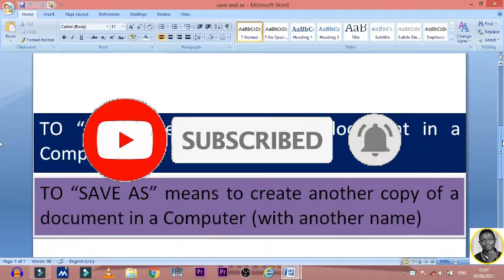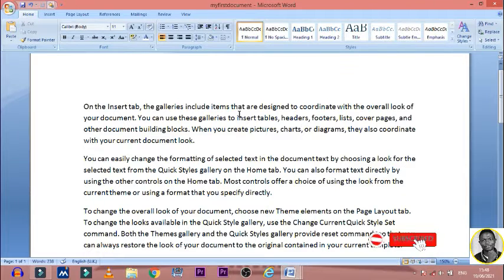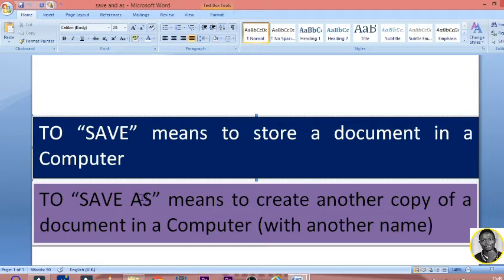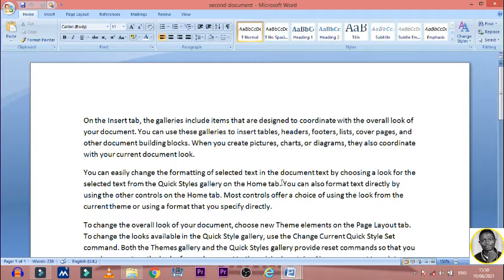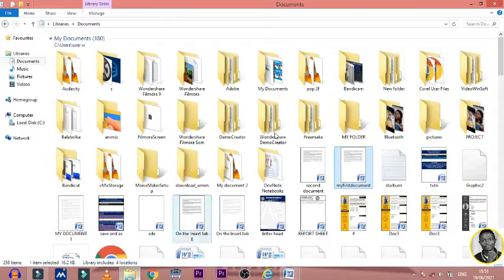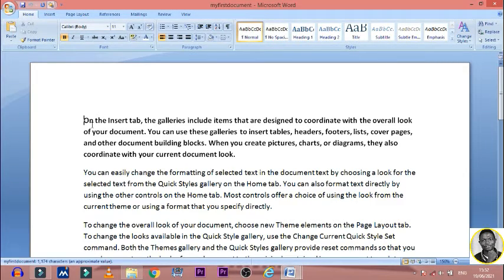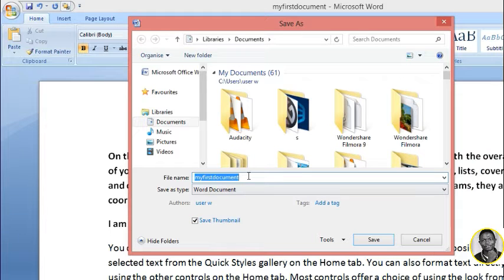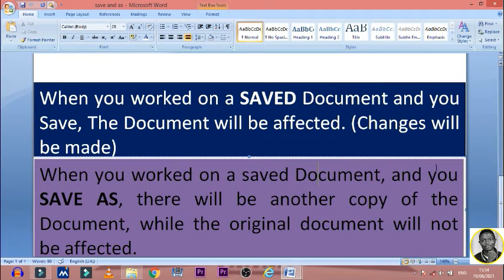Microsoft Office Word Tutorial - Difference Between SAVE and SAVE AS